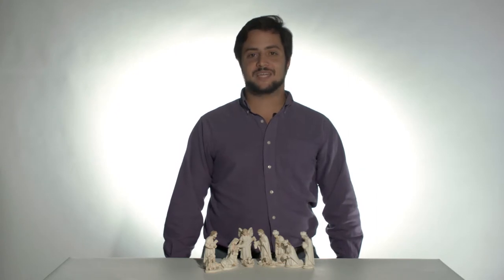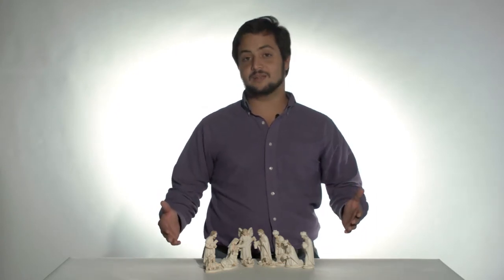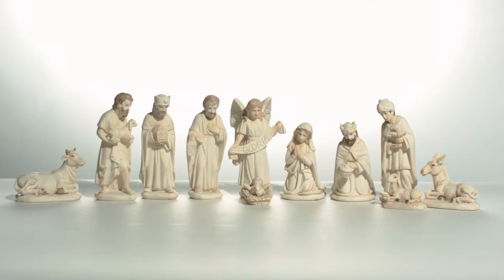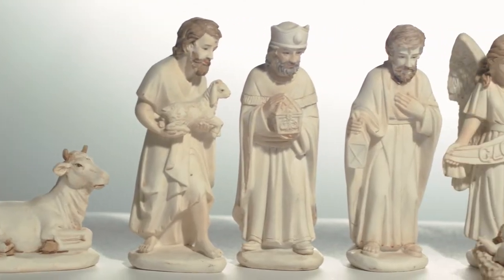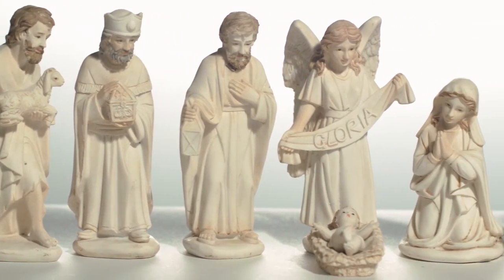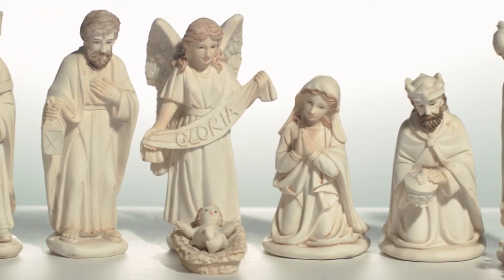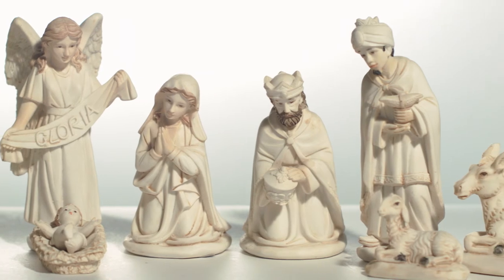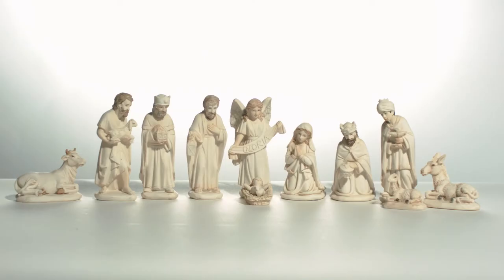Antiqued White Nativity Set, 11 pc, 5 inch | The Catholic Company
Find this Antiqued White Nativity Set with eleven, 5 inch figures at The Catholic Company

This lovely Antiqued White Nativity Set has a classic delicately painted porcelain look. The neutral tones are perfect for contemporary home decor allowing this piece to be featured not only during the Advent and Christmas season, but also year-round to foster devotion to the Holy Family.